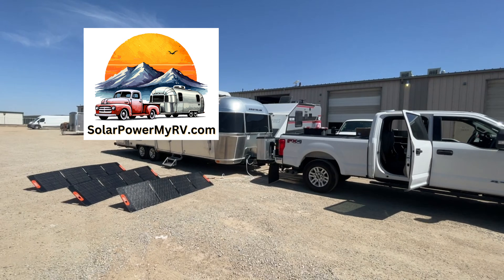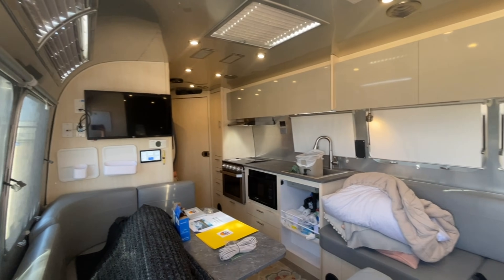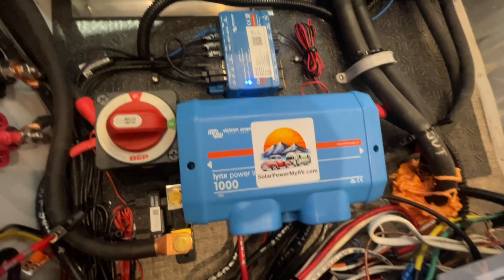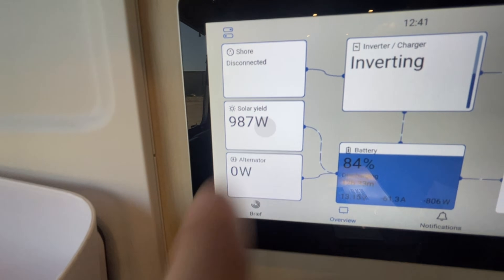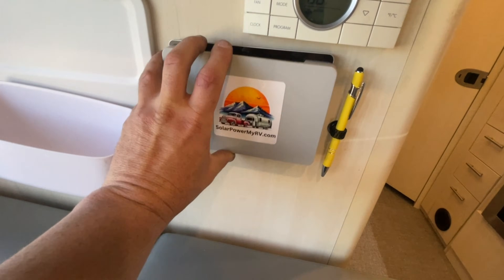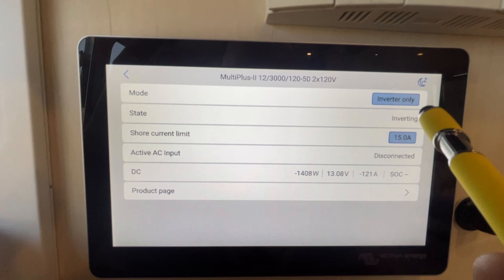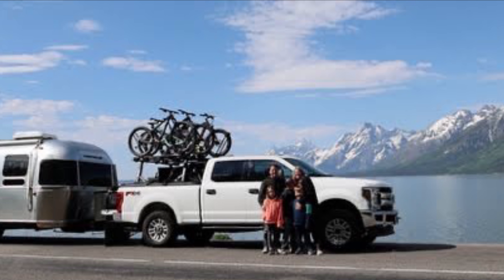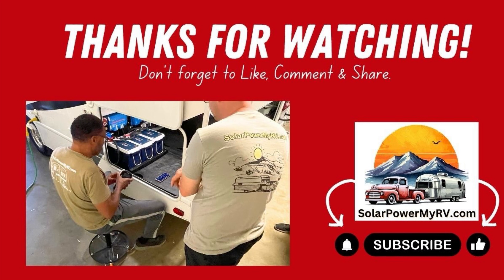How This Airstream Ran 90 Days Without a Generator [ALASKA TRIP]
Come inside this Airstream and see the exact solar setup that powered a family through 3 months in Alaska, completely off-grid, no generator, no hookups. This is a real walkthrough of the system that made it possible, from the roof panels to the battery bank to the one-switch control system.

Perfect for you if:
• You're tired of generator noise, fumes, and constant refueling
• You want to see what a real off-grid system looks like (not just theory)
• You're overwhelmed by conflicting solar advice and need visual proof
• You're planning serious boondocking and need to know what actually works
• You want a system designed around how you travel, not just budget components

🔧 ABOUT SOLARPOWERMYRV
We've designed and installed solar systems in 600+ RVs (over 300 were Airstreams).
Every system comes with professional design, code-compliant wiring, and 5-year remote monitoring - because your frequent and full-time camping deserves better than guesswork.

Our process: We build around how you want to live. One switch. Zero stress. Systems that last 15-20 years.